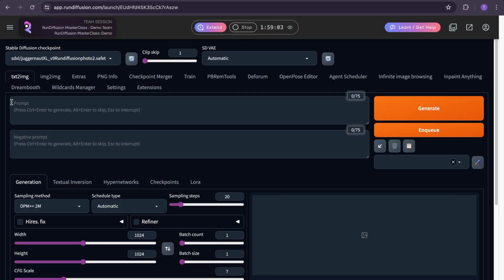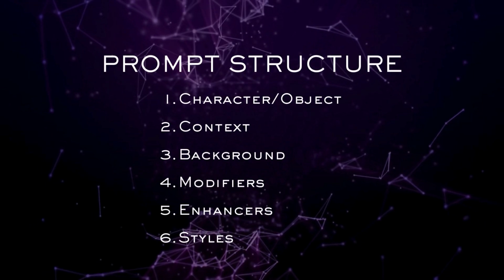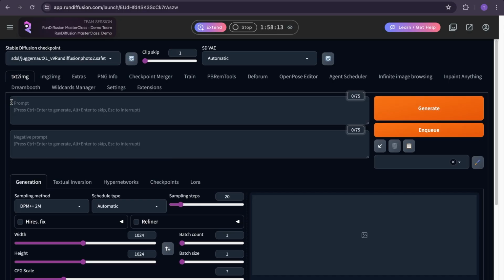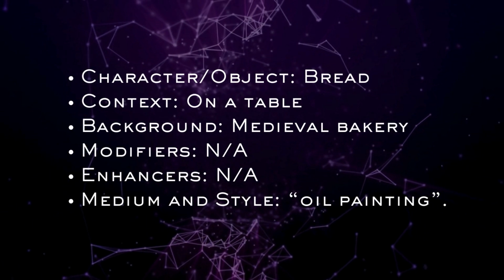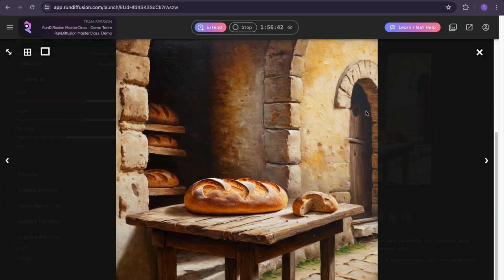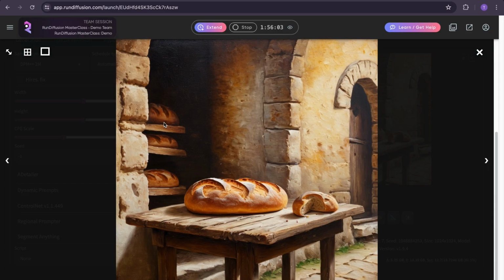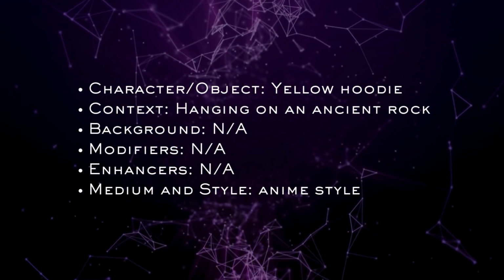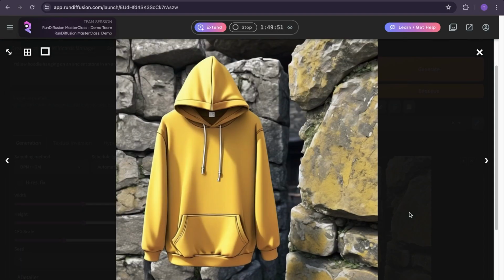A Novice's Guide to Stable Diffusion Course 1 Module 4 Lesson 2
We will be slowly uploading and sharing with the community some of our legacy courses we offered in the past at RunDiffusion.

This course is the first in a series of three introductory courses on Stable Diffusion. We start at the very beginning and answer important, foundational questions such as: What is artificial intelligence? What is Image generation? And what is Stable Diffusion?

Learn Stable Diffusion from the ground up in this beginner-friendly course. We cover the core concepts behind AI image generation, basic prompting, and how to start creating images using popular Stable Diffusion applications like Fooocus and Automatic1111.

This course is designed for complete beginners, creators, designers, and anyone curious about how AI image generation works.

Try RunDiffusion:
Run Stable Diffusion, Automatic1111, Fooocus, ComfyUI, and other AI creative tools in the cloud without setting up hardware locally.